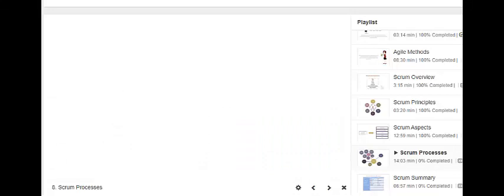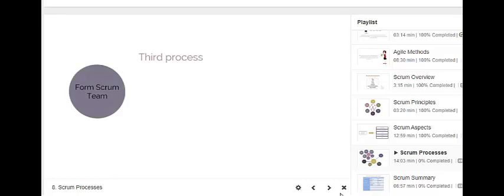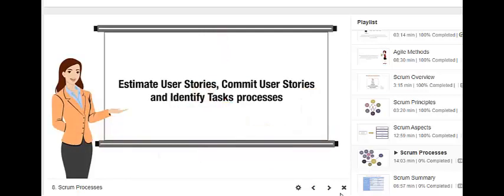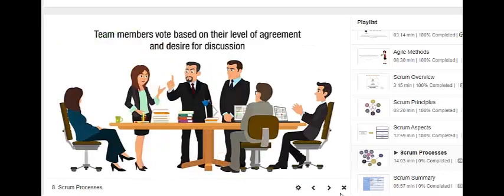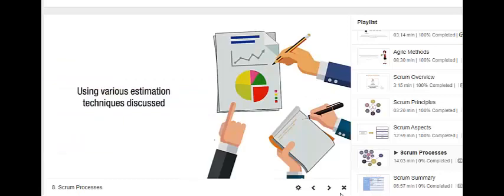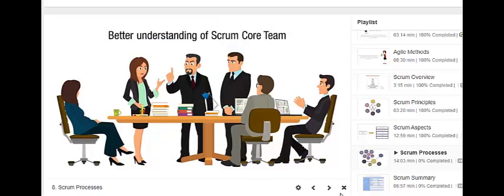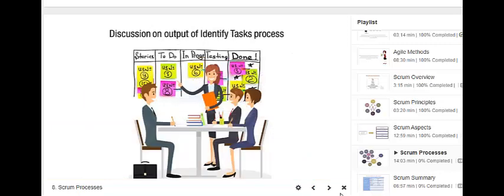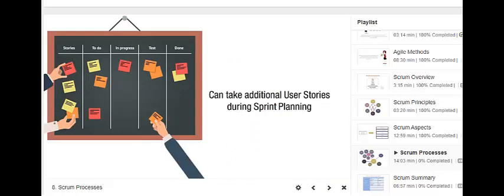1.8-AgileAndScrumOverview_ScrumProcesses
1.8-AgileAndScrumOverview_ScrumProcesses